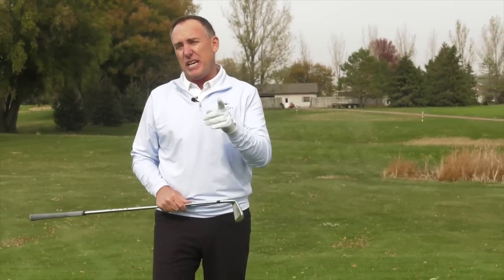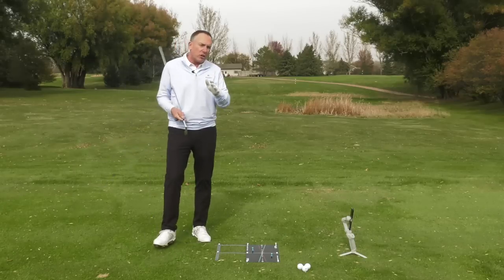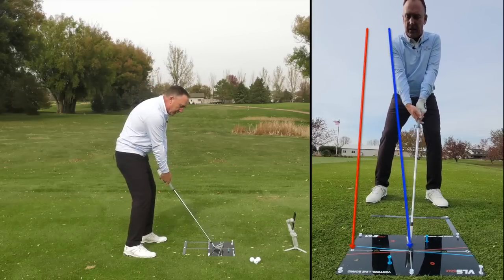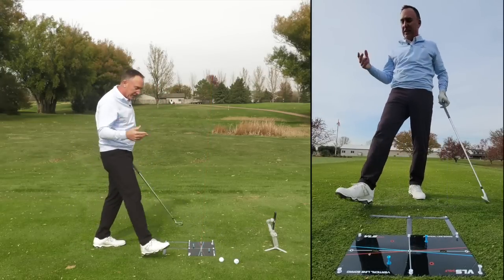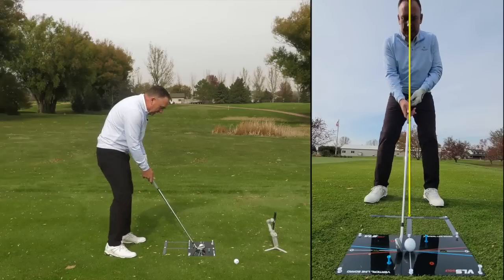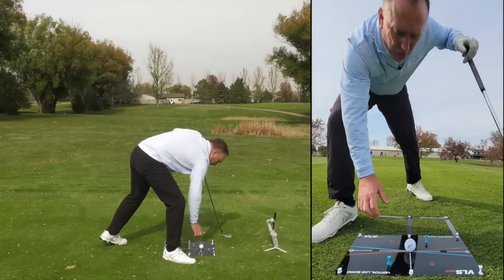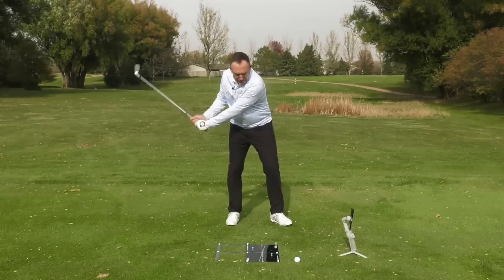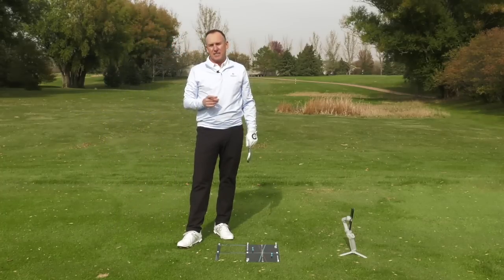3 Foolproof Ways to Improve Ball Contact Immediately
In this video, I'll show you how to improve your contact with the ball and drastically improve your ball striking in just 5 minutes! If you're looking to take your game to the next level, then this is the video for you.

By the end of this video, you'll be able to improve your contact with the ball, create more consistent swings, and strike the ball better than you ever have before. If you're ready to take your ball striking to the next level, then watch this video now!

We're going to show you a simple drill that will help you get good ball striking contact. This drill is designed to improve your irons play and help you hit the ball harder and farther.

Hitting irons is one of the most important aspects of golf, and this drill will help you improve your ball striking dramatically. With this drill, you'll be able to hit the ball harder and farther with minimal effort! Check it out and see for yourself how easy it is to get ridiculous ball striking contact with this simple drill!